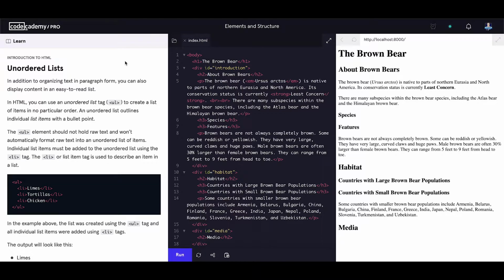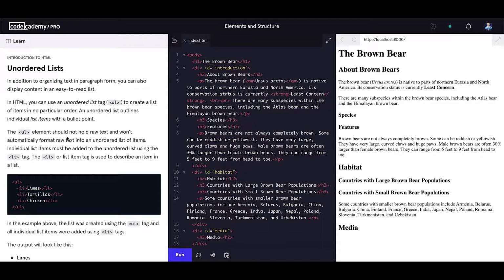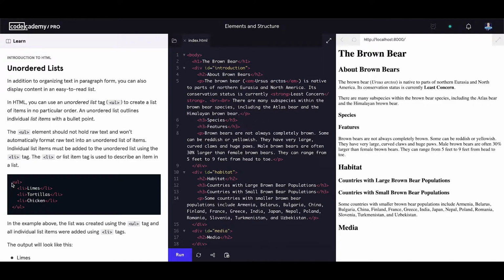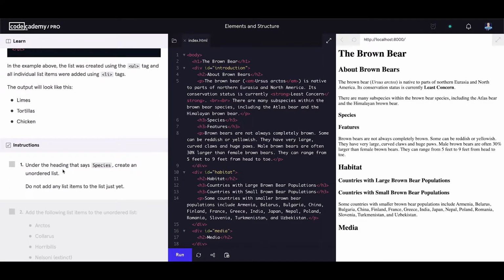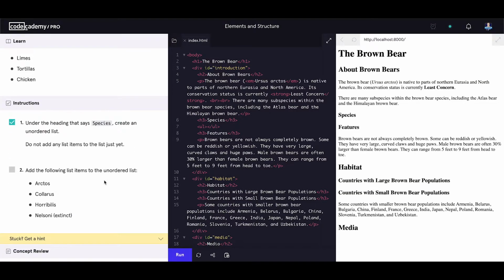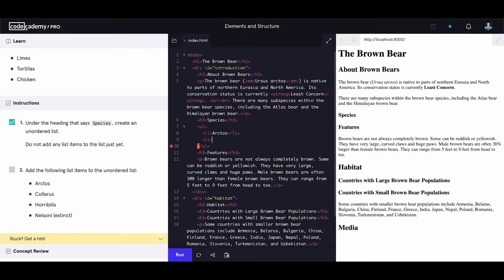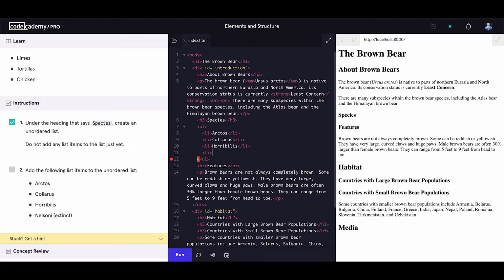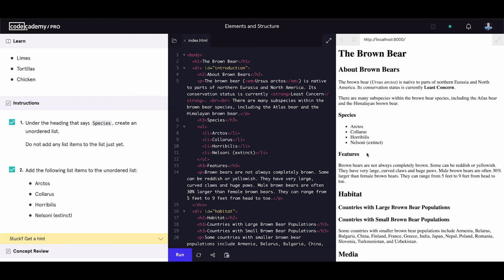Crushing Codecademy PRO WEB DEVELOPMENT career path Challenge - Unordered Lists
In this video, we will continue with the Codecademy PRO WEB DEVELOPMENT career path series. In this video, we will learn more about unordered lists in HTML!